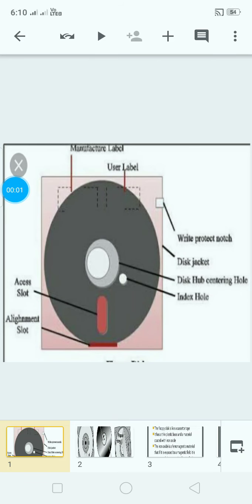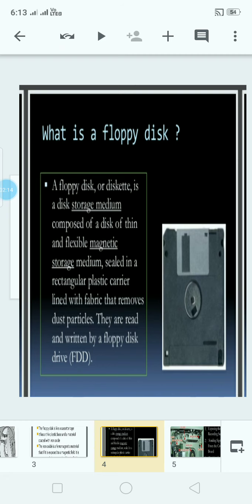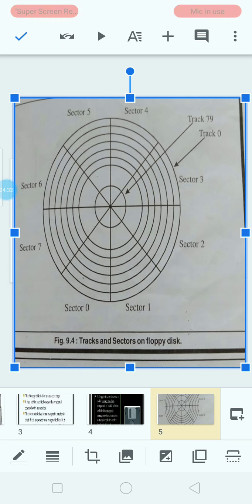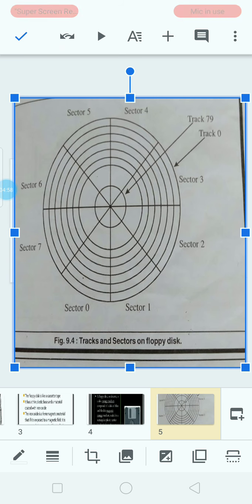Computer science II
Floppy Disk drive